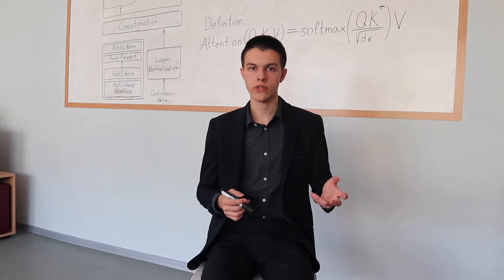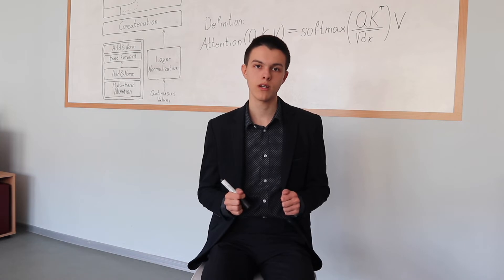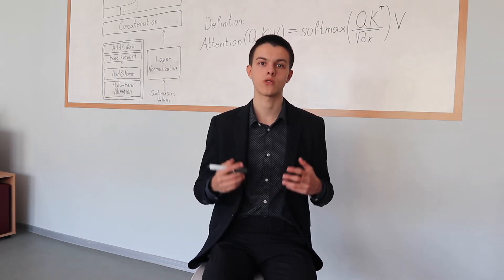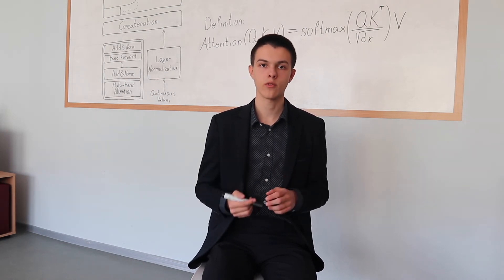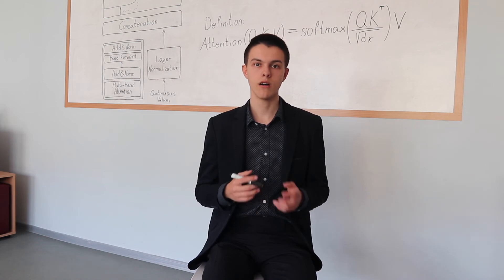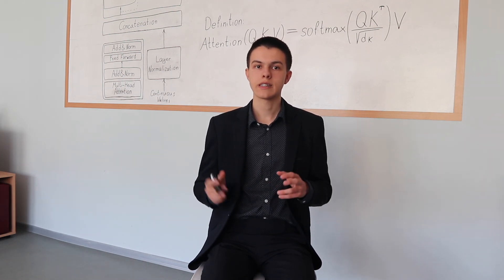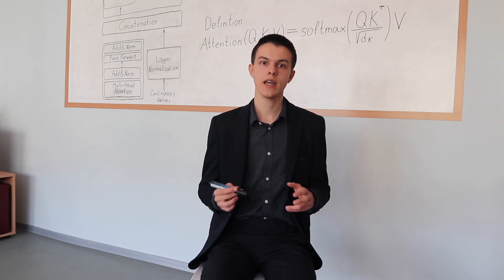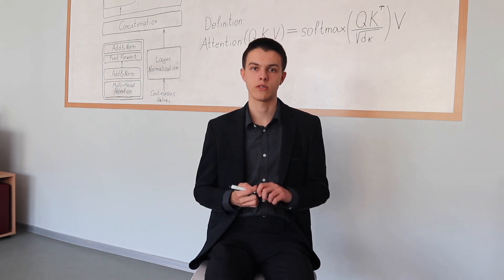Radostin Cholakov, ISEF - The GatedTabTransformer